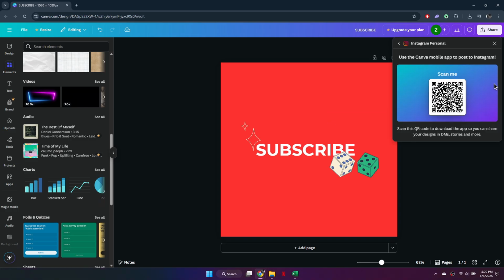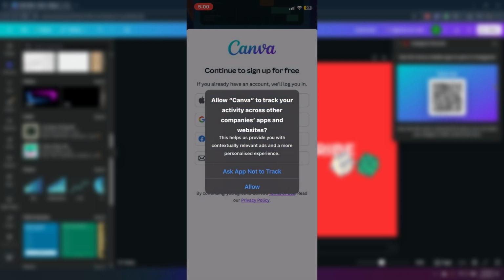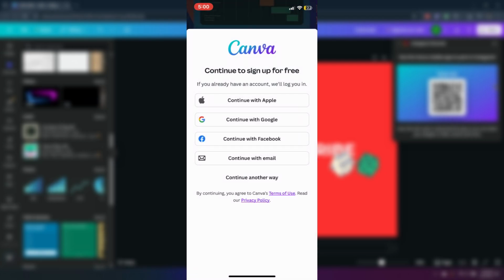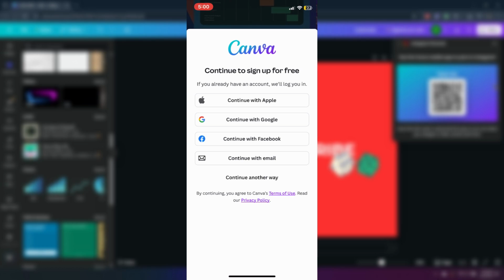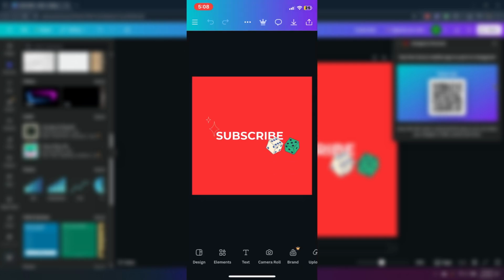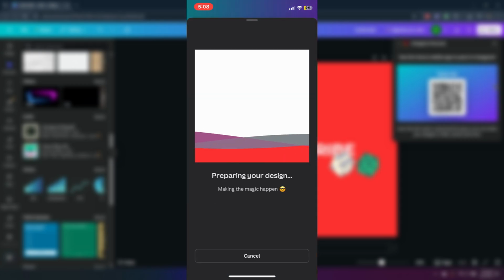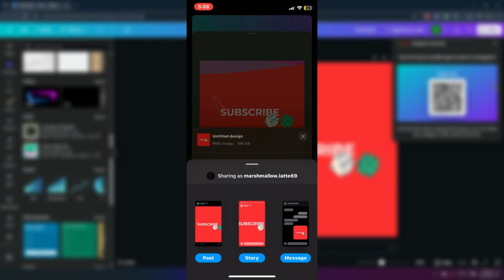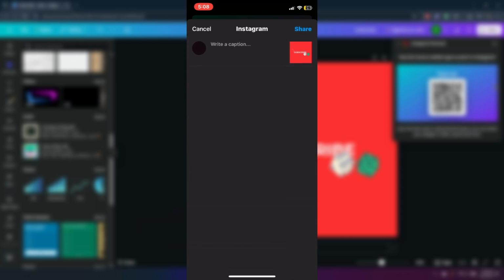How To Publish Your Canva Designs To Instagram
Learn how to publish your Canva designs directly to Instagram in 2025! This step-by-step tutorial walks you through exporting your design, using Canva’s publish feature or manual download, and uploading to your feed, Stories, or Reels. Perfect for creators, marketers, and businesses looking to streamline their social media flow with Canva.